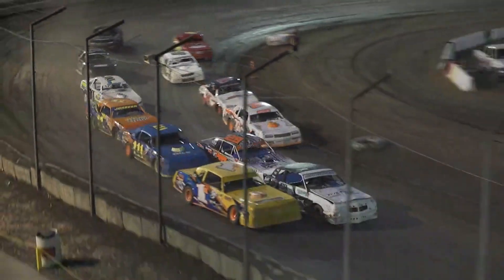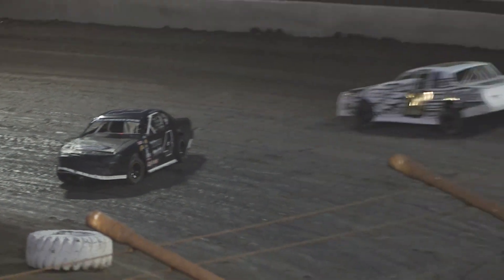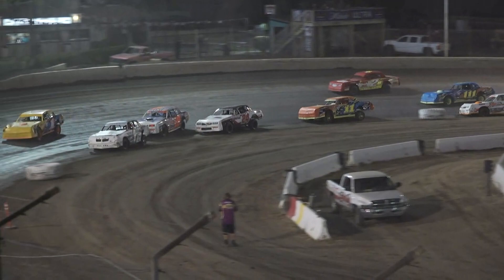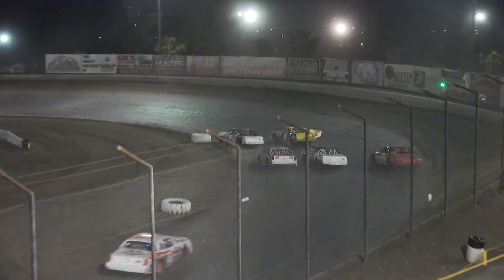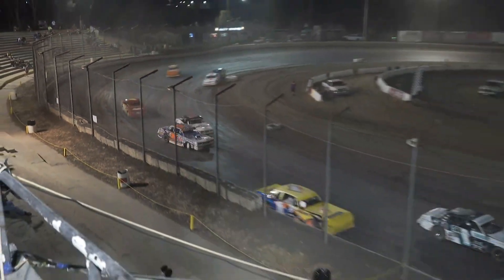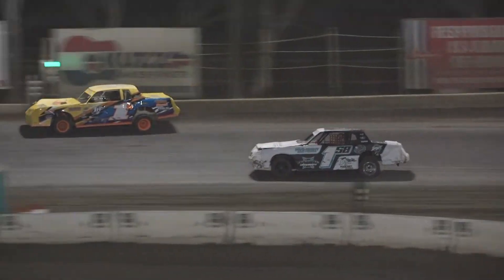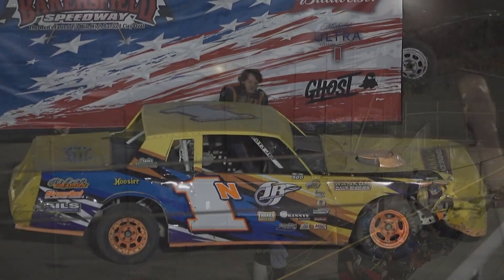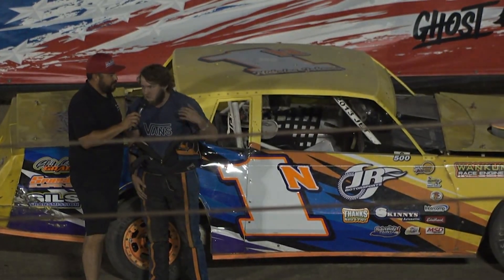IMCA Stock Car Highlights - Bakersfield Speedway 6/4/22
A tight group battled for the win Saturday at Bakersfield Speedway. The track was racy at the bottom and the extreme top. Filmed LIVE on BakersfieldSpeedway.tv.